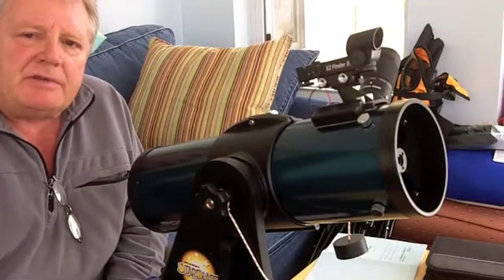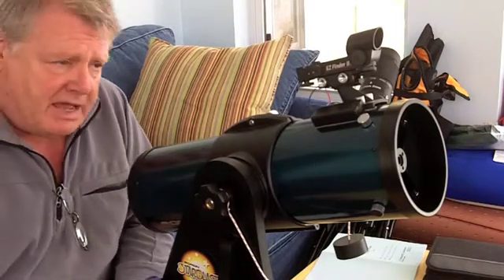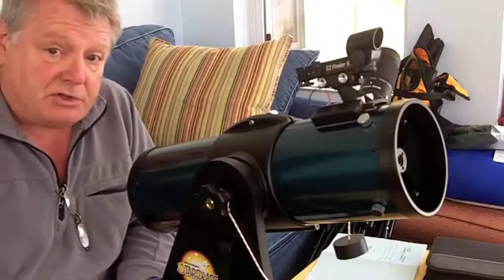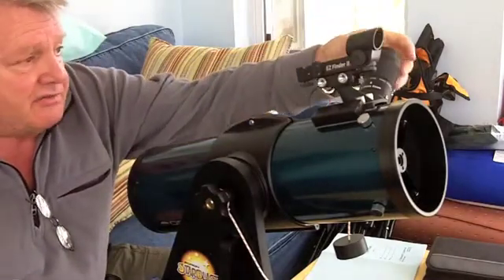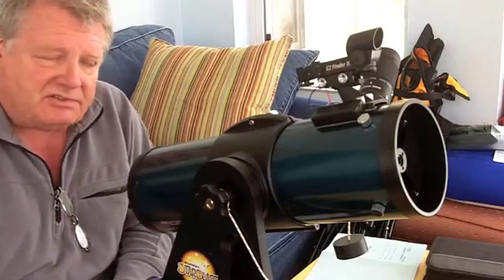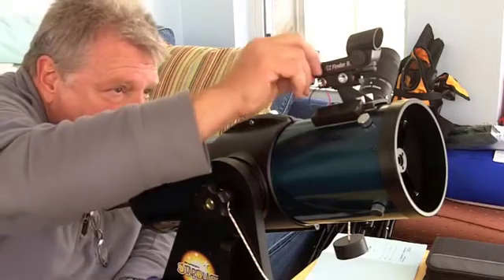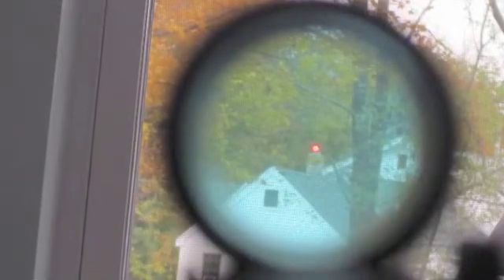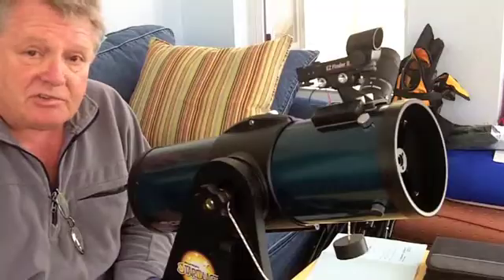NHAS-LTP-Finder Alignment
NHAS Library Telescope Program, Finder Alignment